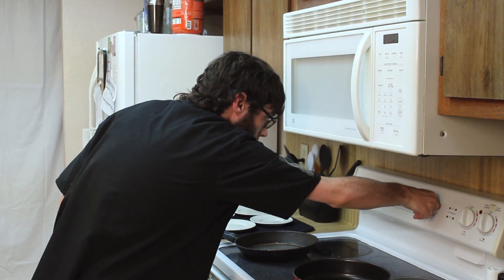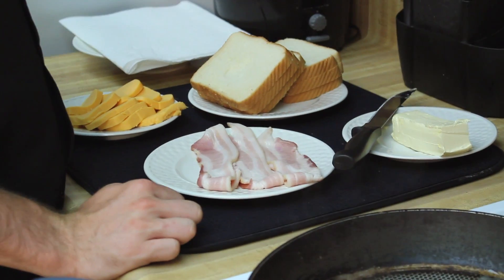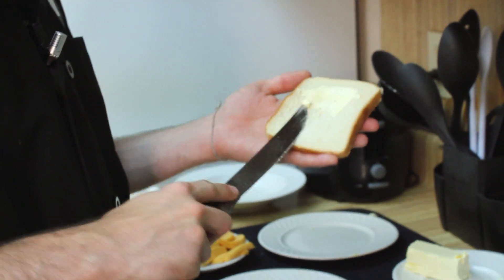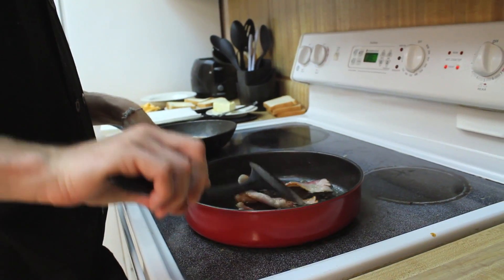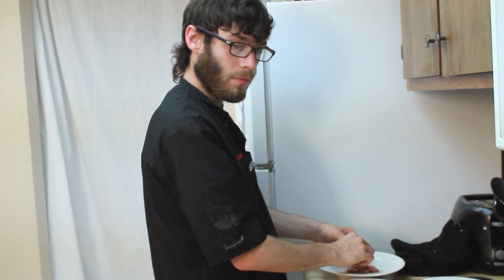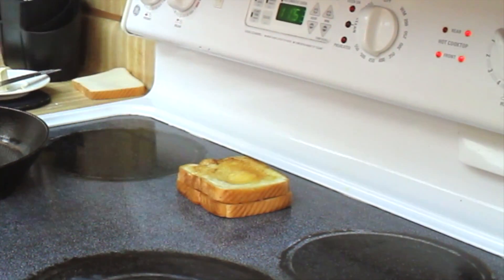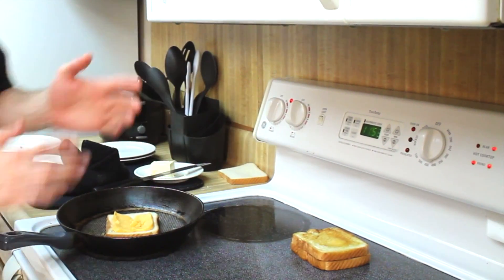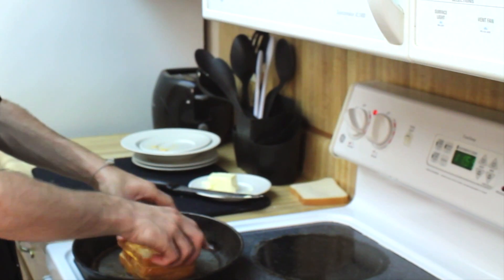420° - The Ultimate Grilled Cheese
Chef Tyler Sanders was trained in the culinary arts by master chefs, Toshihiro Takeda and Makoto Nagano, deep in the wilderness of Mt. Fuji. Today, he shares his knowledge.

In this video, he will be showing you how to make the ultimate grilled cheese. Enjoy!

Created by Know-it-all Productions

Also, check us out on Vine!